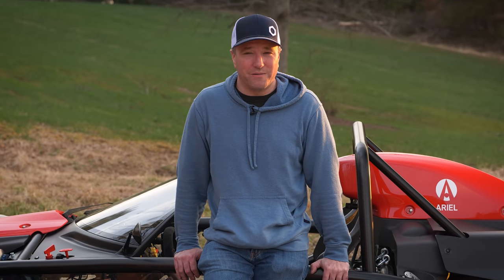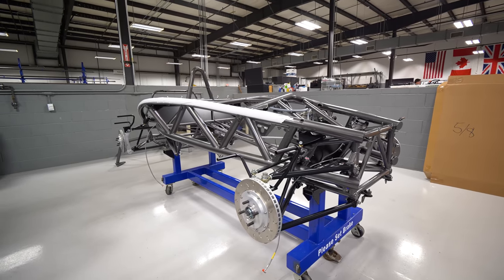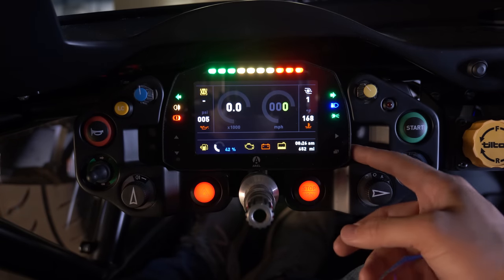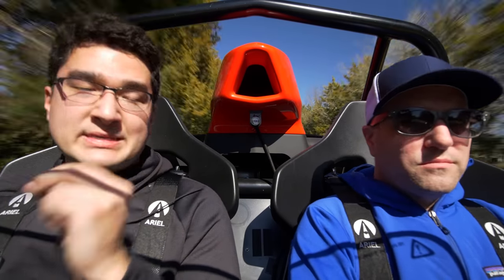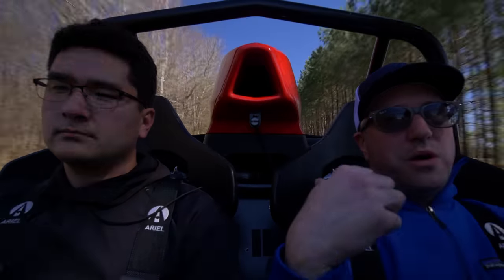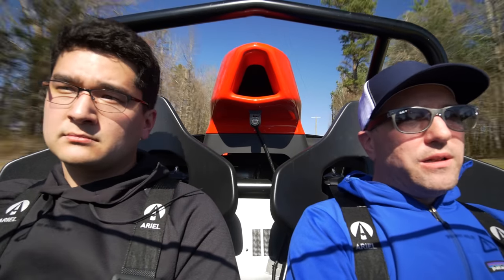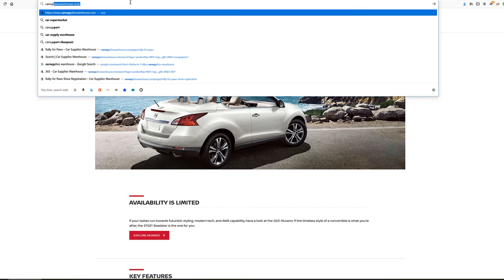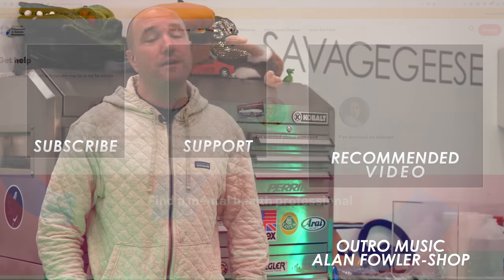Ariel Atom 4 | $75,000 Bucket List Car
We review the brand new Ariel Atom 4, a huge leap forward in refinement and fun. There are fewer cars in the world that deliver a pure driving experience and a manual transmission, this is one of the last. We cover how it's manufactured,  the technical side, and much more.  Whether you are in the UK or North America, the driving impressions on the street and track will help paint the picture.  There are other cars like the Porsche 718, Mustang GT500, Corvette C8, and Lotus Evora in a similar price tag, which would you choose?

Index:
00:00 - 1:43 Intro - Darkly Dreaming
1:43 - 3:07 USA and UK On the Same Page
3:07 - 4:13 How it is Made
4:13 - 10:16 Interior and Exterior Changes
10:16 - 18:02 Street Driving Impressions
18:02 - 22:20 Track Driving Impressions VIR
22:20 Final Thoughts